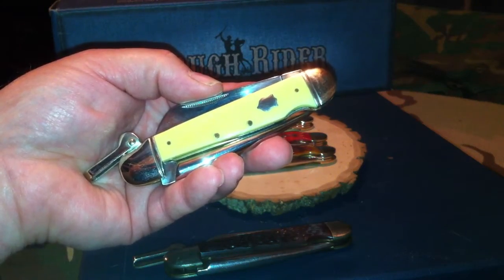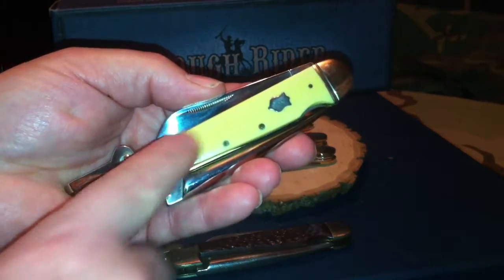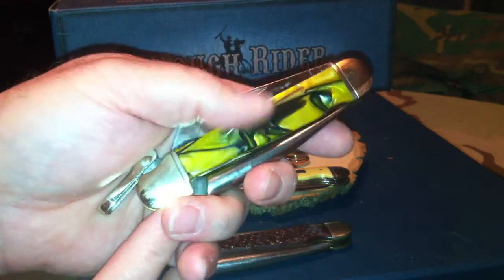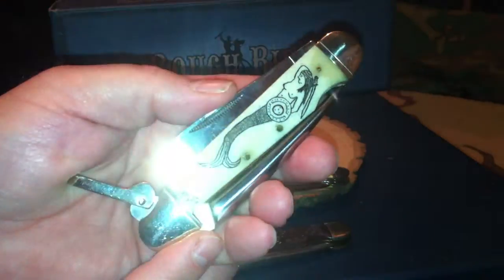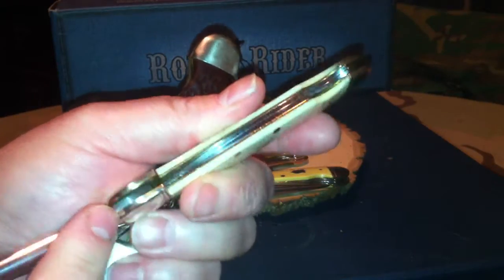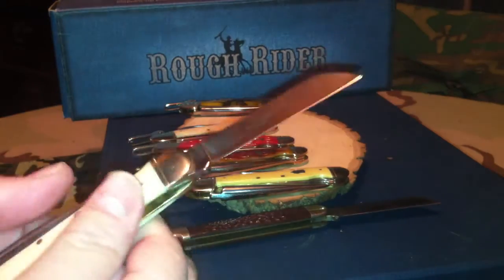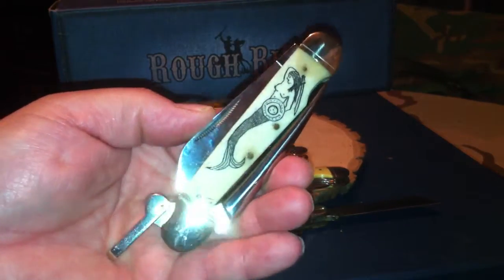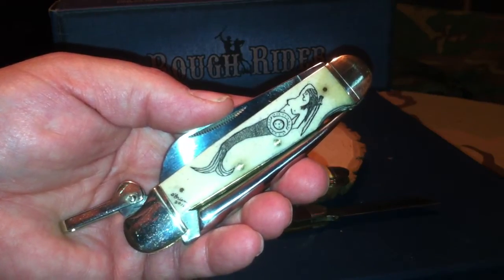Rough Rider Marlin Spike Knives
Rough Rider offers the Traditional Marlinspike pattern knife in four different handle materials.  These quality made knives feature 440A stainless steel blade and spike and are a great value at under $15!